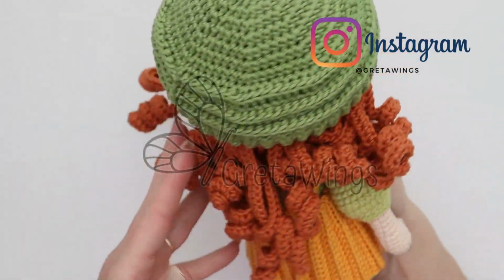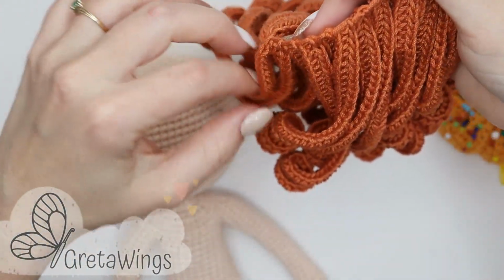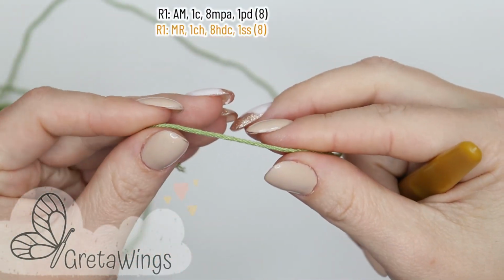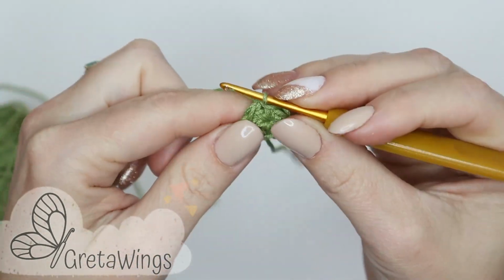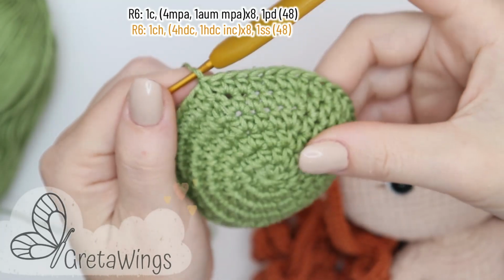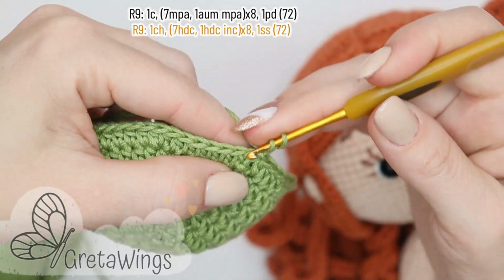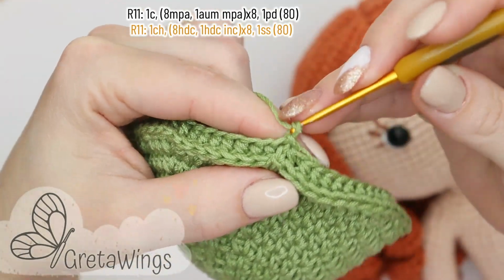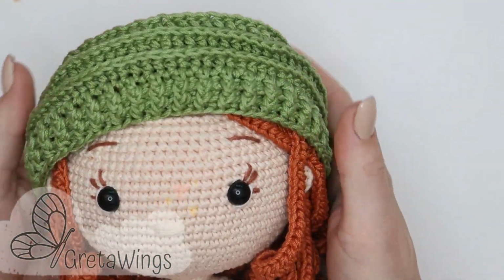AMBER Amigurumi inspired by Autumn - Tutorial Part 3/5 Sub 🇺🇸🇪🇸/ GretaWings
At night, Amber and her family gathered around the fireplace. Amber held a cup of hot chocolate with marshmallows and looked out the window as light rain fell outside. She felt warm and happy, knowing that he would bring many more adventures and special fall moments in the days to come...

Remember this is a free pattern here on our channel. Its sale and translation in any form is prohibited. It is for your personal use and of course, if you can sell the final result of your Amigurumi as you prefer, if you do it online I would really appreciate it if you would mention me as the pattern designer and in this way you would be supporting this wonderful project.

⭐We have yarn available on our website in case you want to purchase them, with shipments within the United States and Puerto Rico.